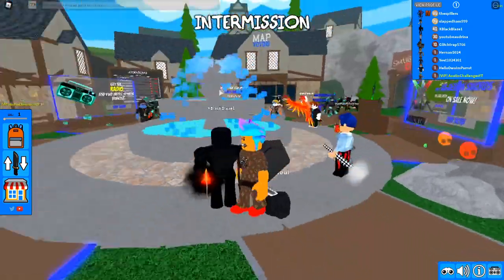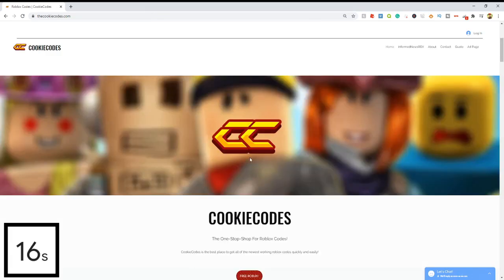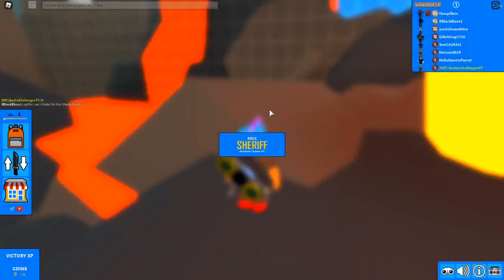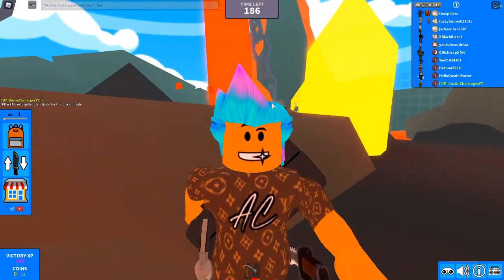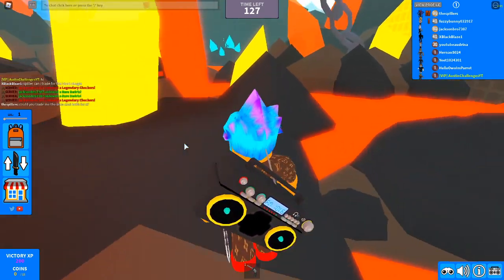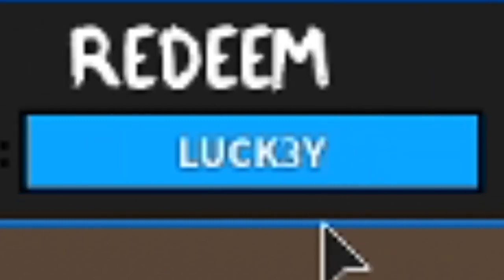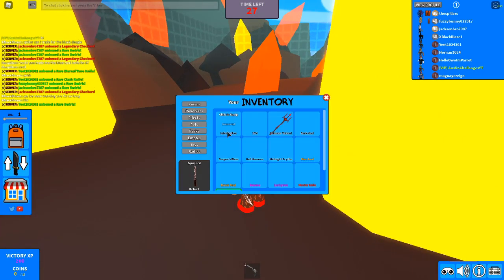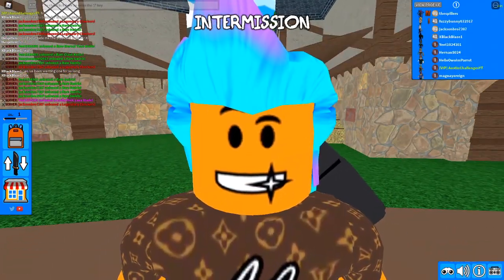MURDER MYSTERY 3 CODES *FREE GODLY KNIFE* All New Murder Mystery 3 Codes Roblox 2021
MURDER MYSTERY 3 CODES *FREE GODLY KNIFE* All New Murder Mystery 3 Codes Roblox 2021 In this video i show the all new murder mystery 3 codes on roblox for mm3 new update with a lot of knives. Free roblox codes on mm3 2021 new codes on roblox murder mystery 3 free godly knife.

Logo & Banner maker: @markiicreative On Twitter!